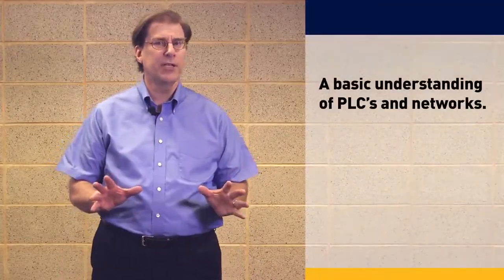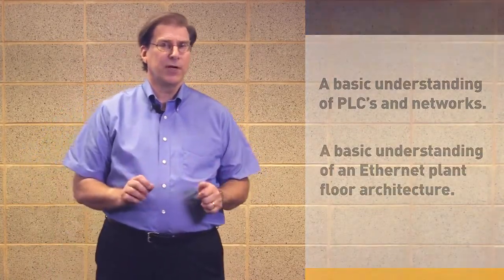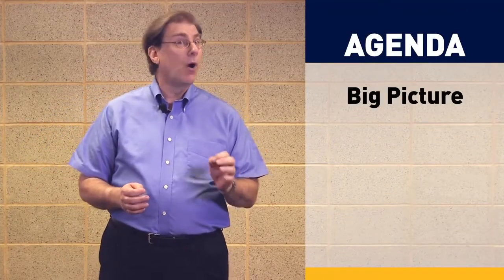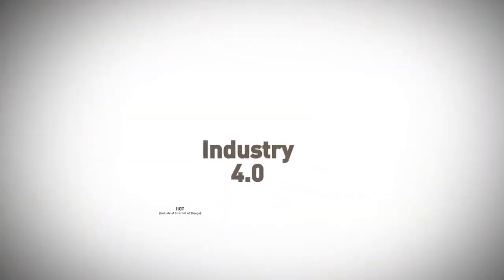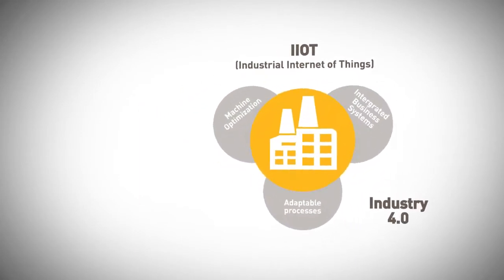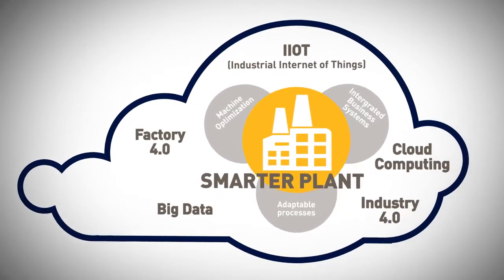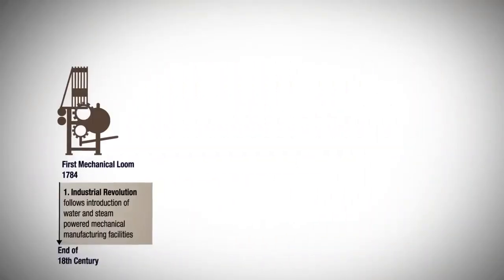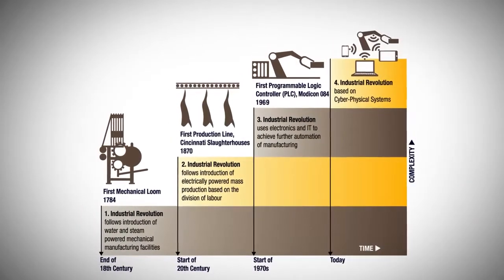Understanding Network & Plant Floor Architecture - Part 1 of 4 | Parker Hannifin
Parker Hannifin presents a series of video tutorials dedicated to uderstanding Network & Plant Floor Architecture. Part 1 of 4: Learn about the basics of PLC's and networks, and gain an understanding of Ethernet plant floor architecture. Hosted by Erick Rudaitis, Senior Market Development Engineer for Parker Hannifin.

Rudaitis metaphorically likens networks to postal systems, placing significant emphasis on node addressing and their interconnections, likened to streets facilitating data transmission. This strategy simplifies machinery configurations and diminishes wiring intricacies.

Notable advantages encompass reduced wiring complexities, expeditious troubleshooting, and streamlined setups for manifold and IO devices. The discourse delves into the pivotal roles played by IO cards and communication modules within Programmable Logic Controllers (PLCs). Moreover, Rudaitis introduces various network protocols, such as Profinet, Ethernet IP, and EtherCAT, characterizing them as diverse languages employed for data translation while underscoring the importance of open protocols.

Furthermore, the discussion explores network topology, elucidating linear, star, ring, and point-to-point configurations. Noteworthy is the transition from conventional field buses to Ethernet-based networks, underpinned by considerations of cost-effectiveness and accelerated data transfer speeds..

▬ Social Media ▬▬▬▬▬▬▬▬▬▬
Parker Hannifin